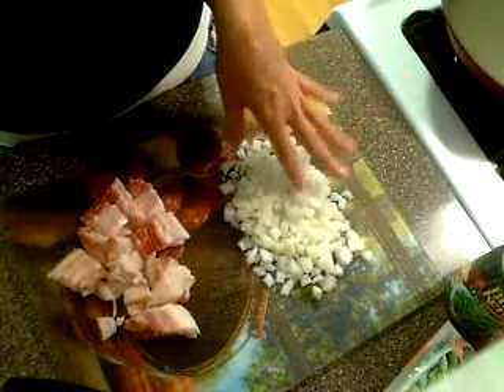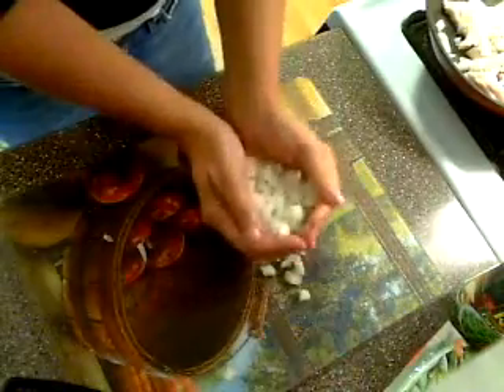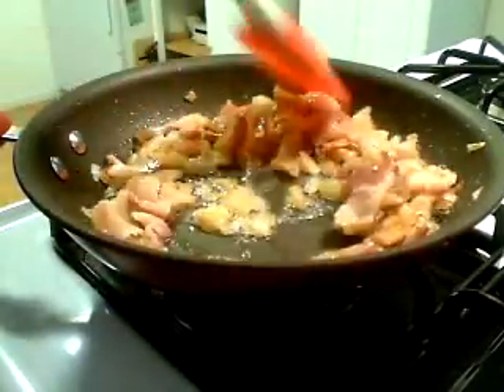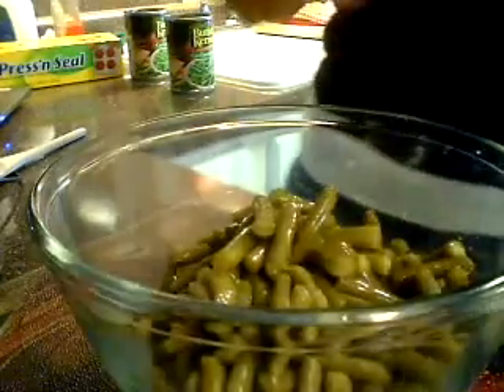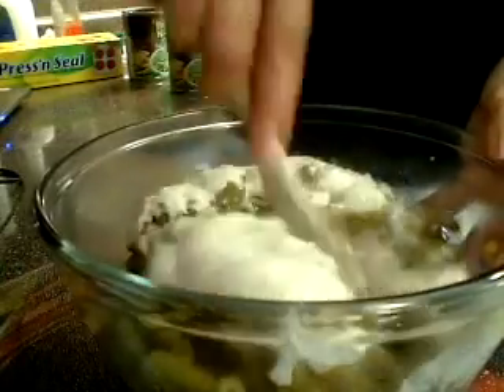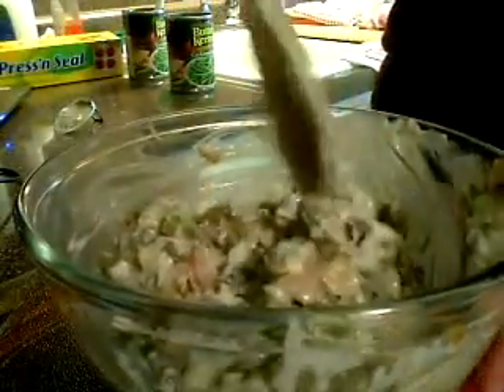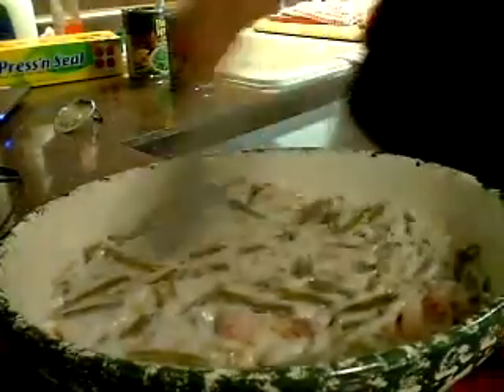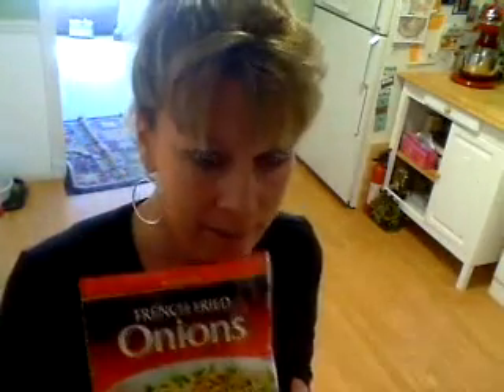Green Bean Casserole | Best Green Bean Casserole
How To Make The BEST Green Bean Casserole! UPDATE: I remade this video making a bigger batch.

I will show you how to make the BEST green bean casserole.This recipe has been in my family for over 30 years. The bacon is what sets this casserole off. This recipe is always a hit at gatherings

How To Make The BEST Green Bean Casserole!